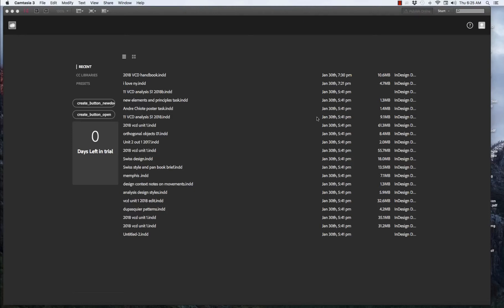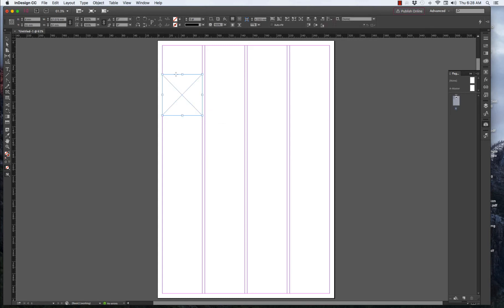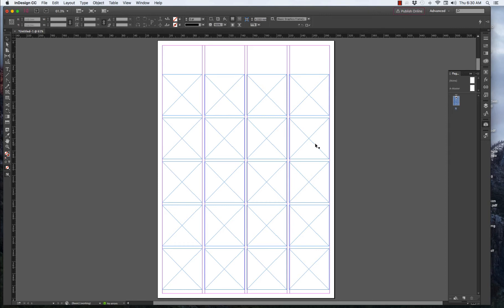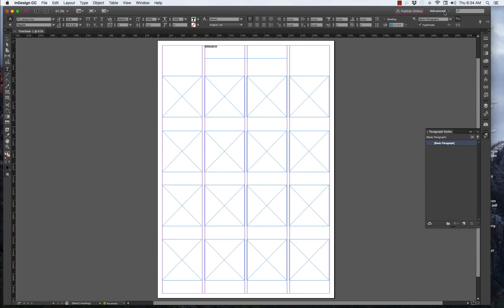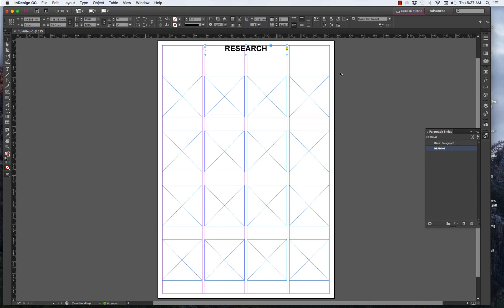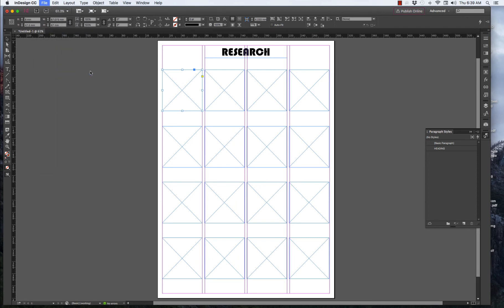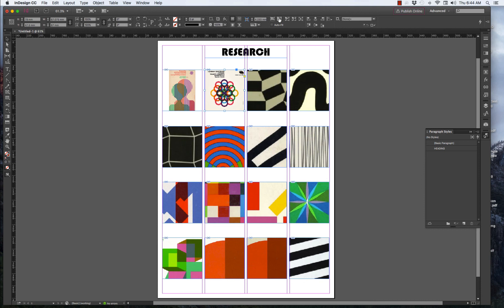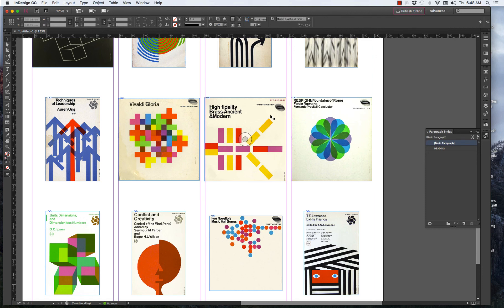Organising research with InDesign part 1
Introduction to organising research in Adobe InDesign